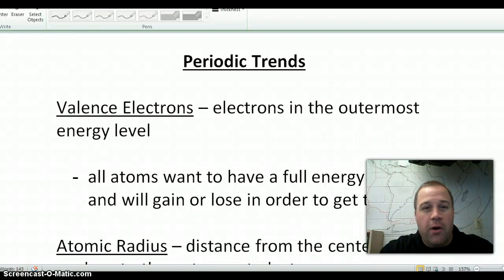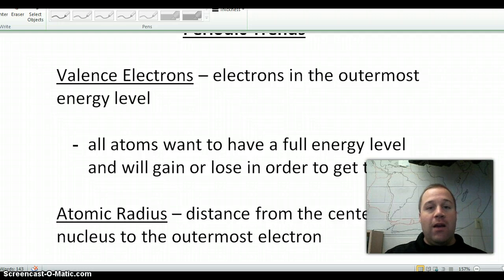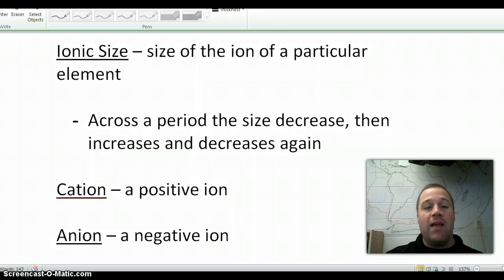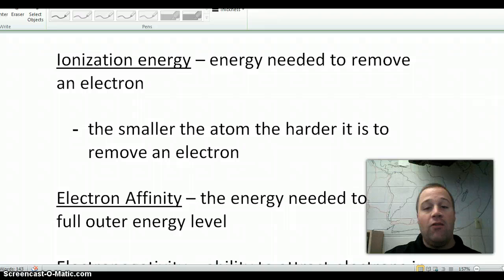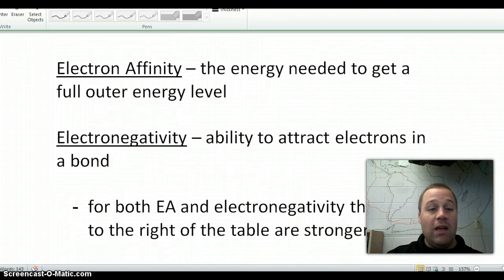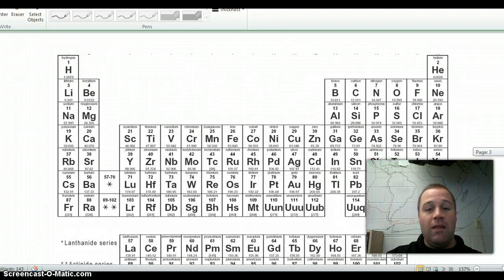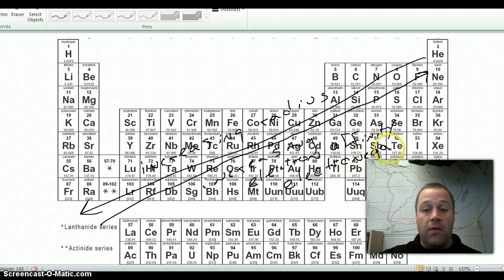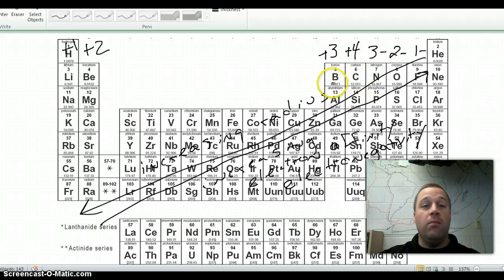Periodic Trends Notes